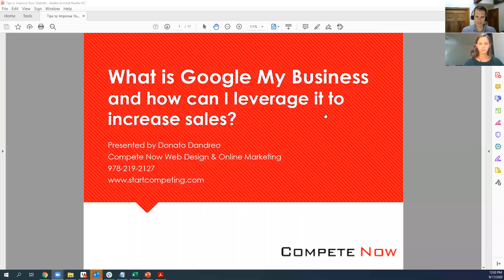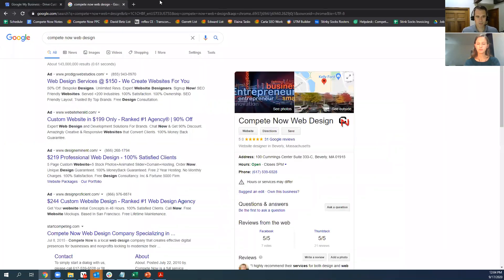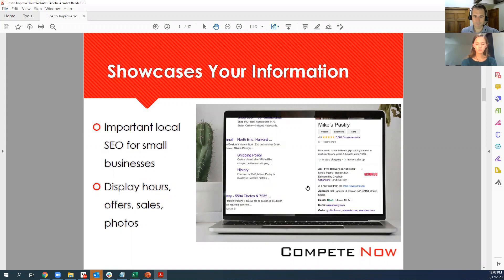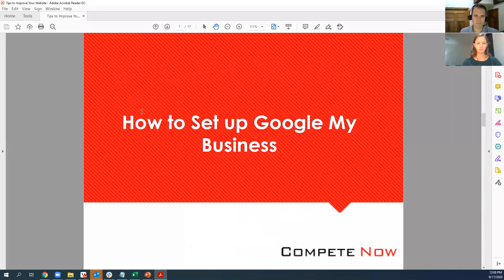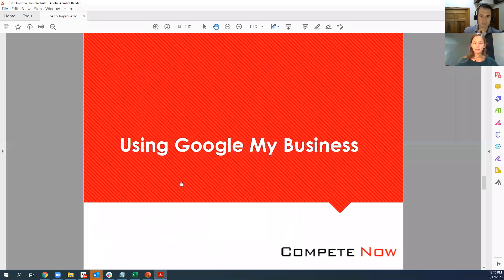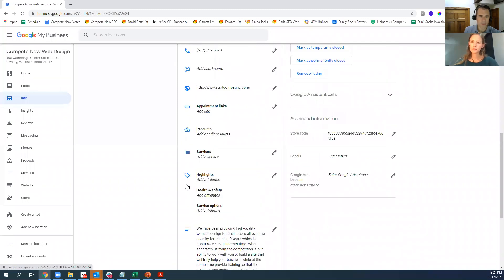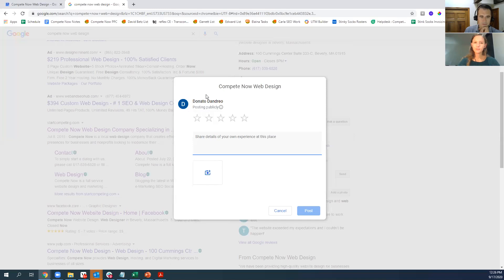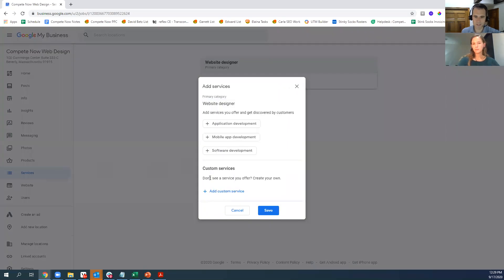Google My Business Tips Webinar